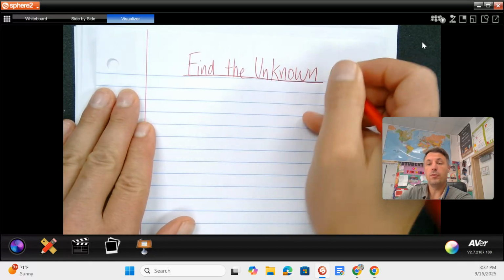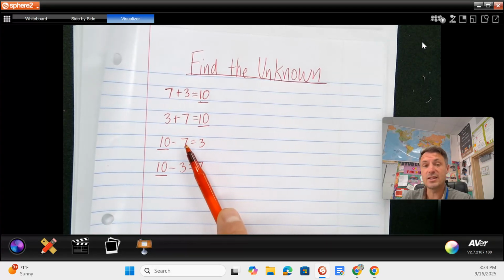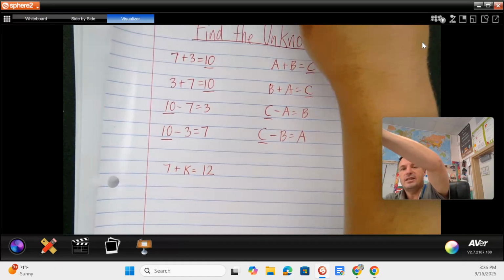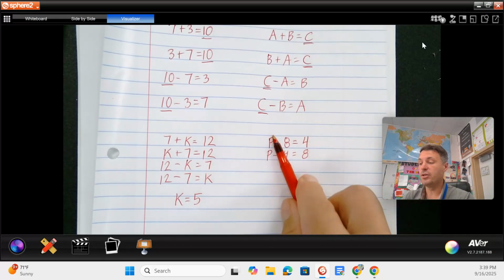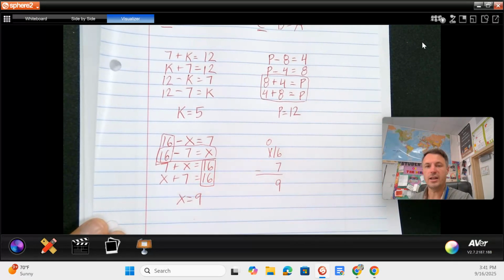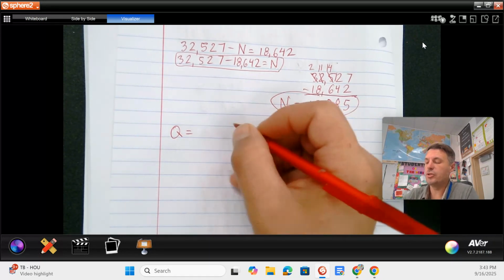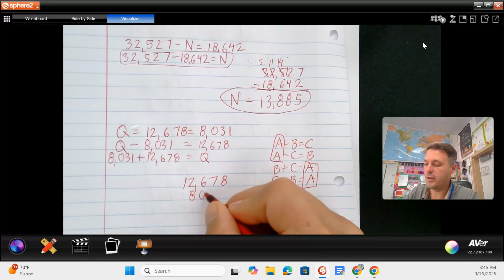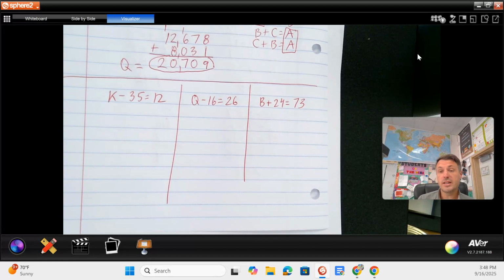Find the Unknown - Sums and Differences